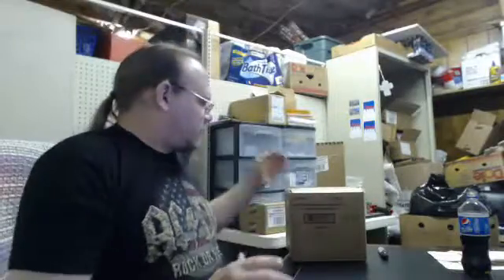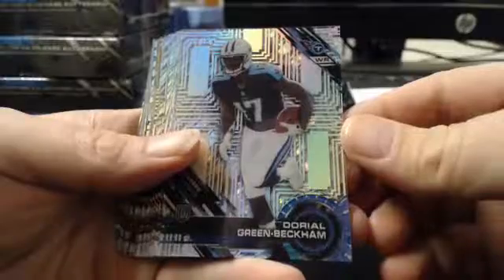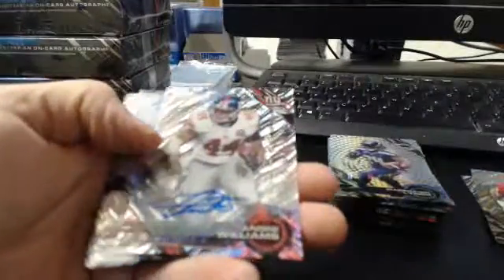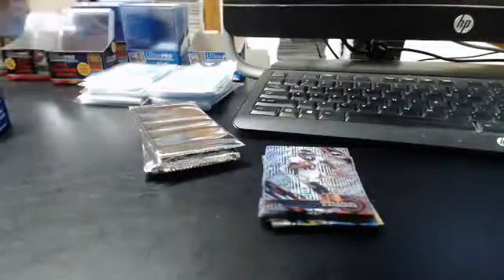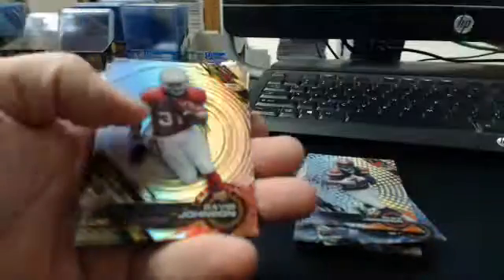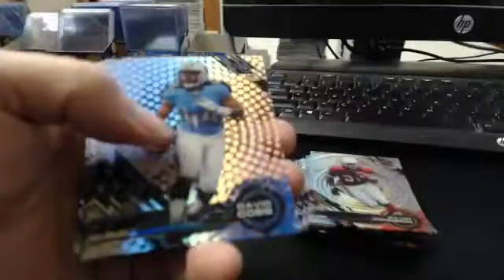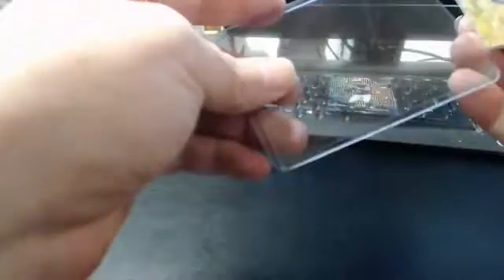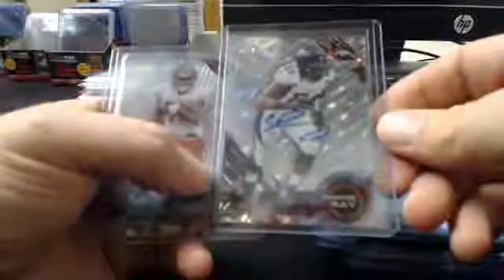2015 Topps High Tek Football Case Break 18 Nov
2015 Topps High Tek Football Case Break 18 Nov - Captured Live on Ustream